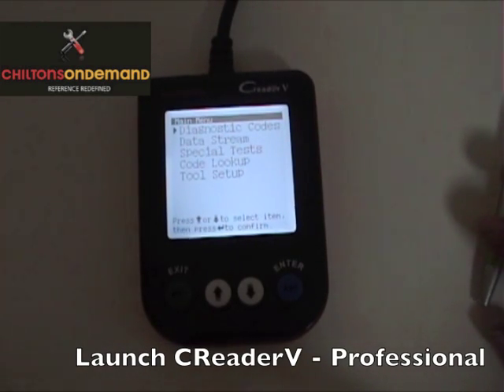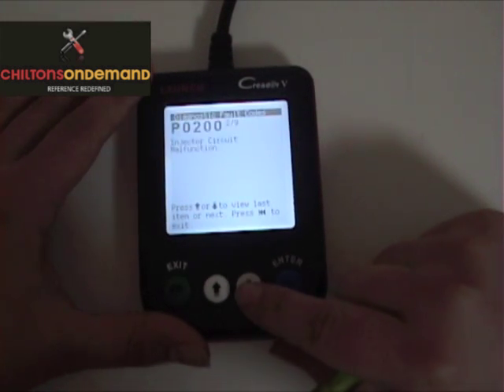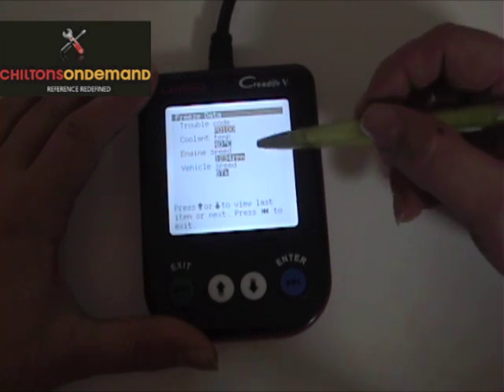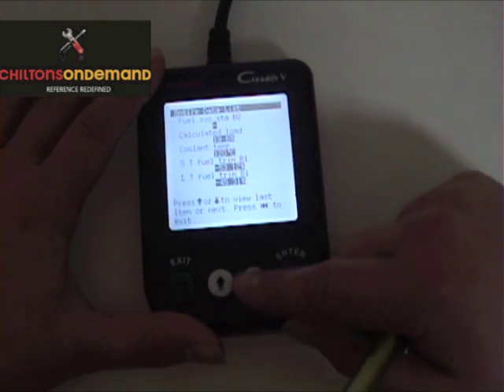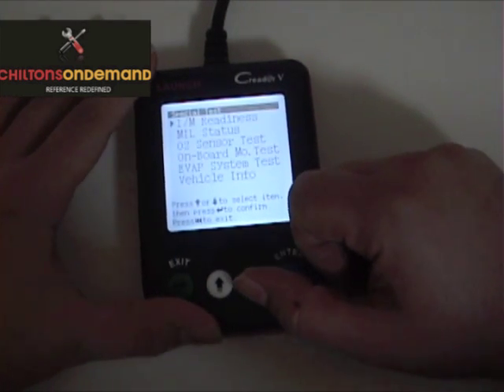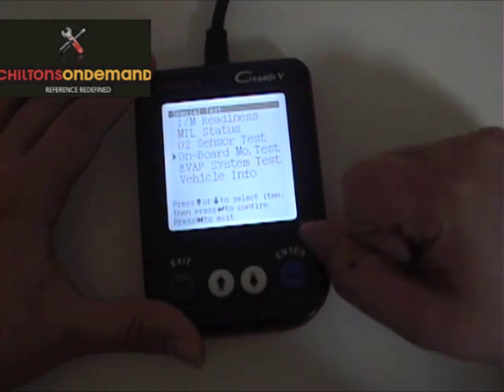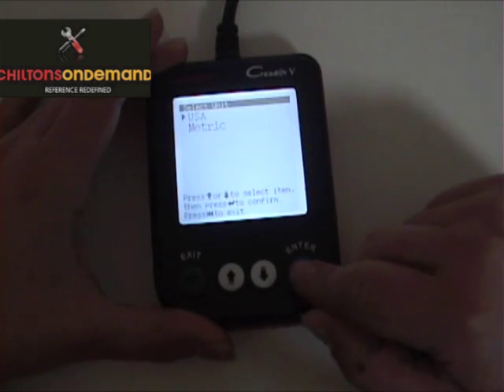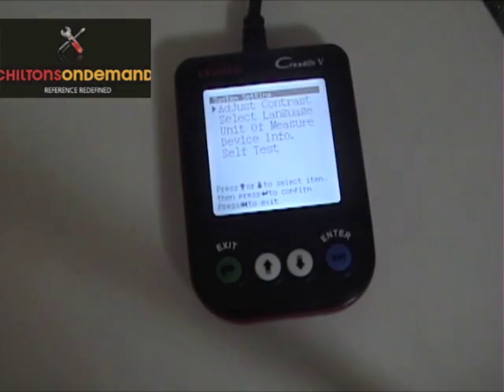LAUNCH OBDII OBD2 CAN BUS CODE SCANNER DIAGNOSTICS TOOL